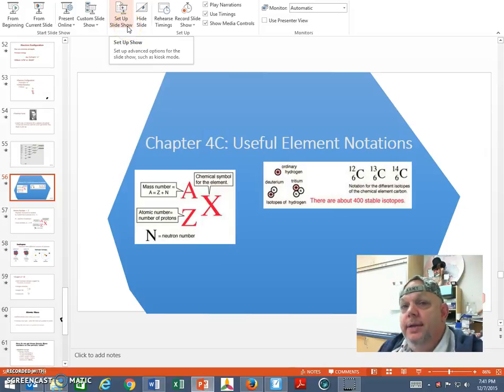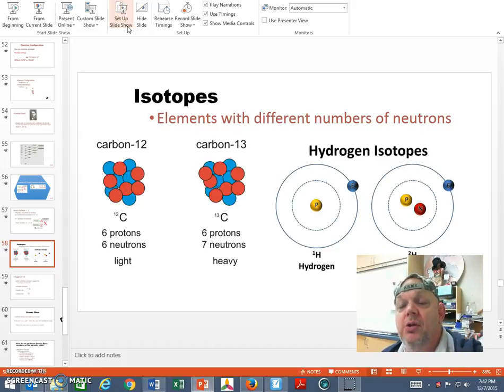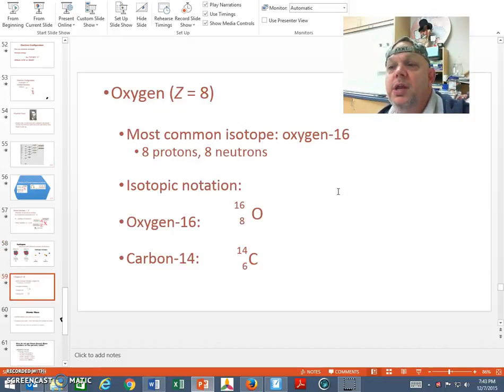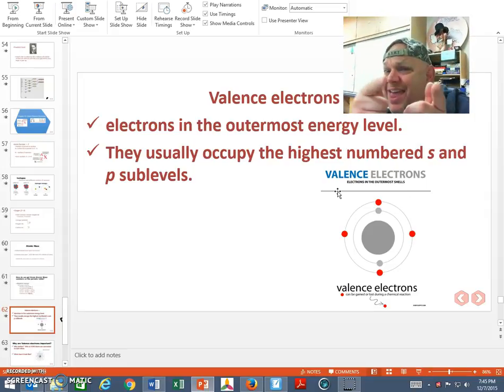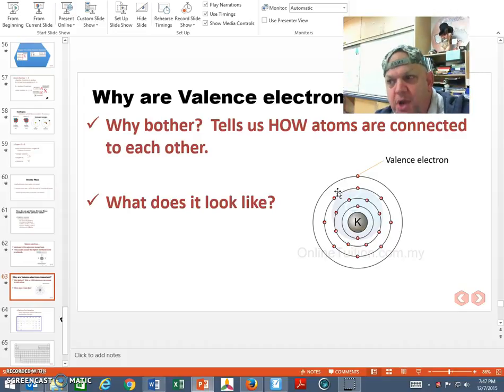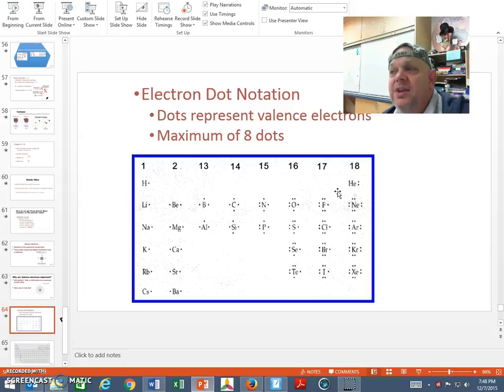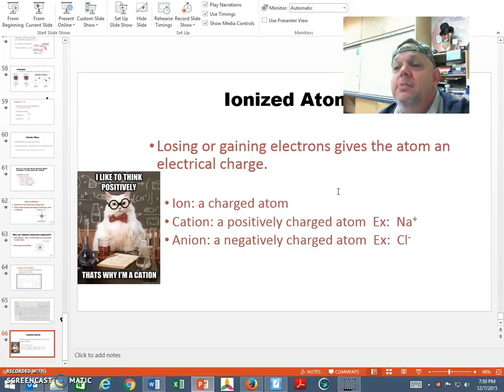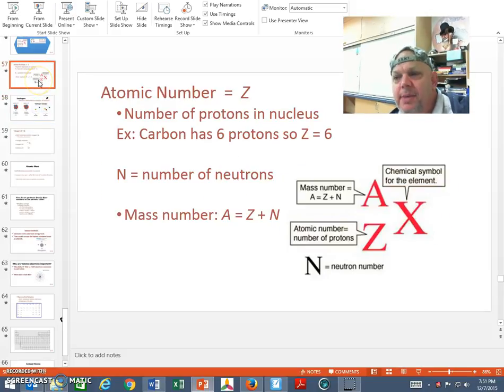Canu H CHem 4C review